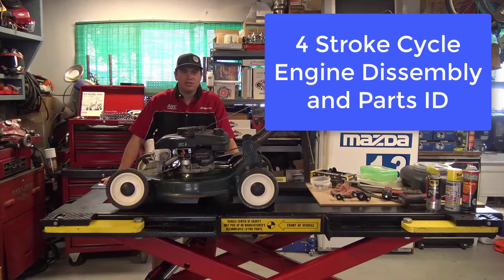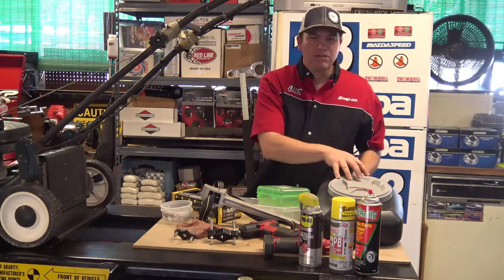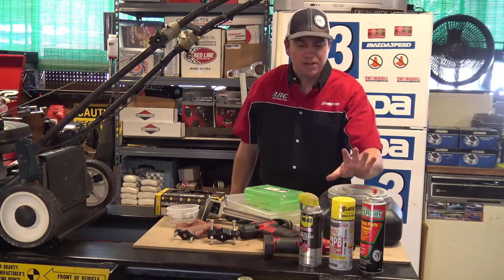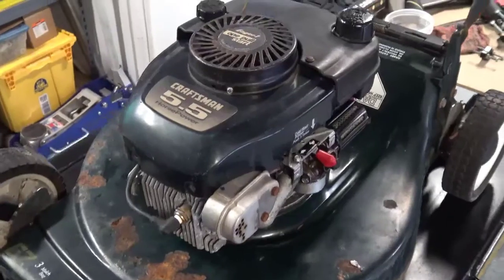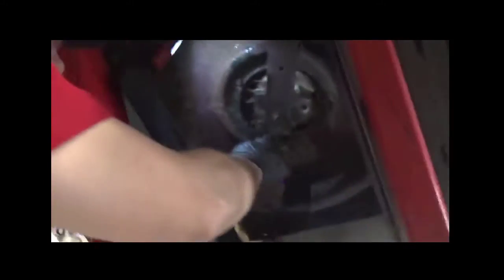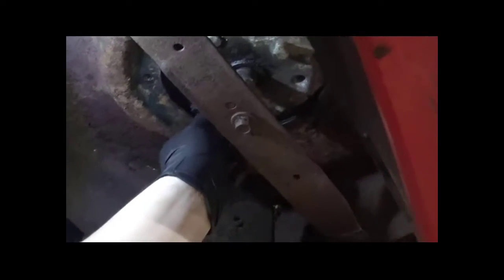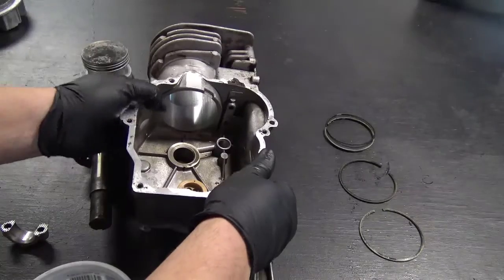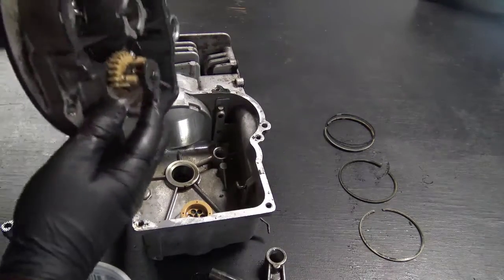Mower Engine Disassembly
This video is a complete disassembly of a 4 cycle L-head mower engine.  It is intended to help small engine students with engine disassembly and parts identification and includes many technical tips.